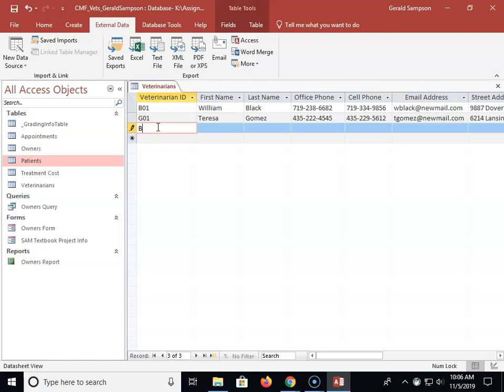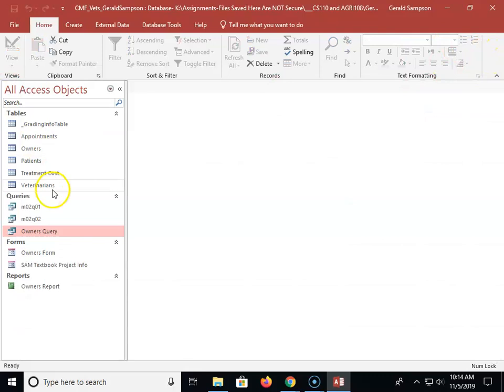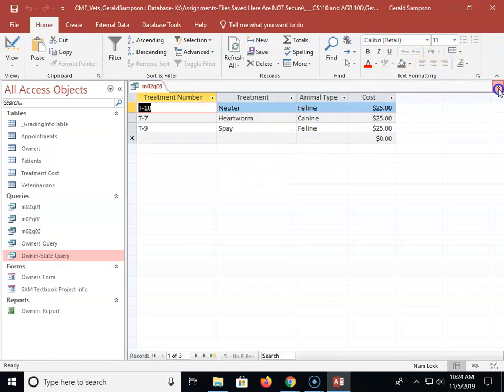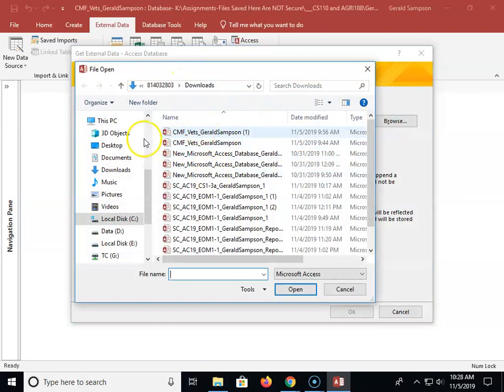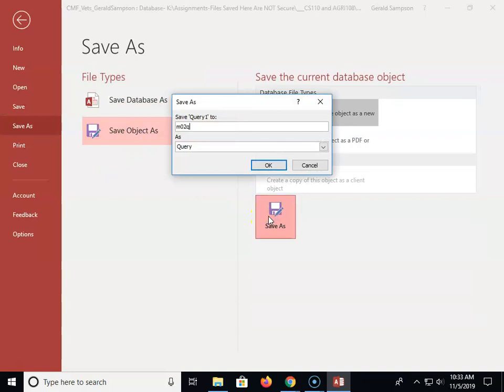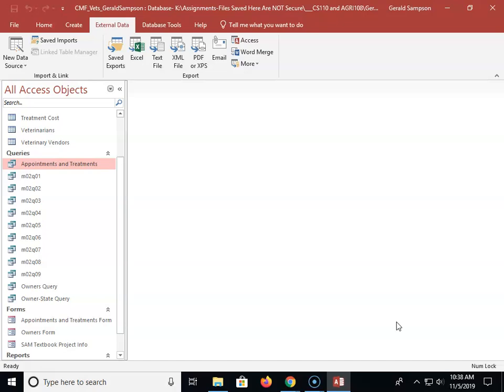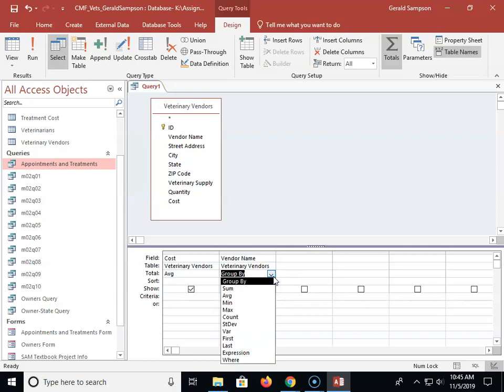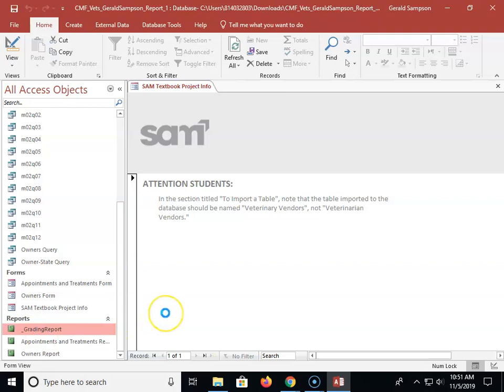Access Module 2 Textbook project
CS110 Access Module 2 Textbook project